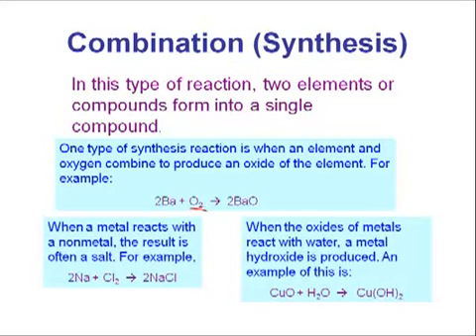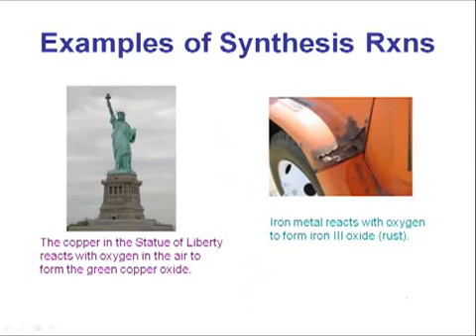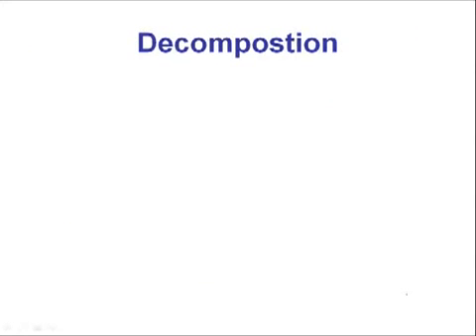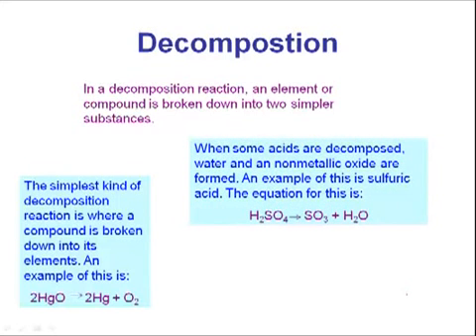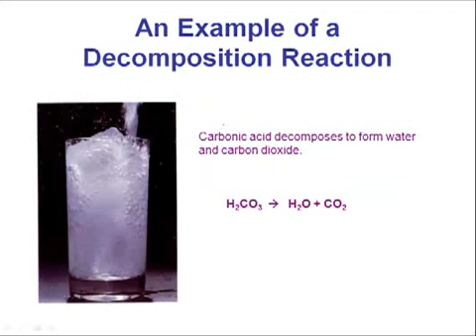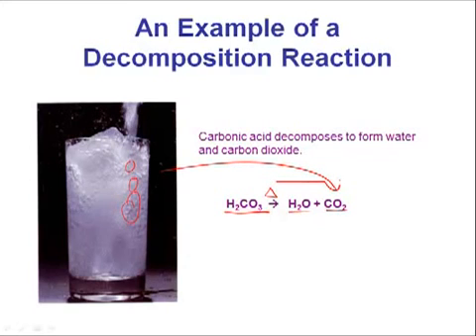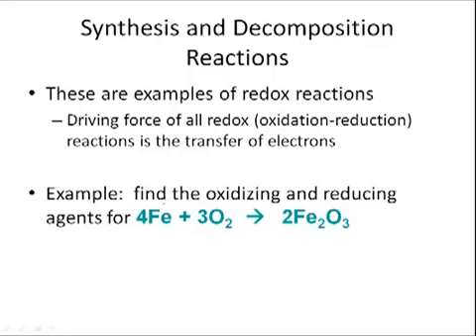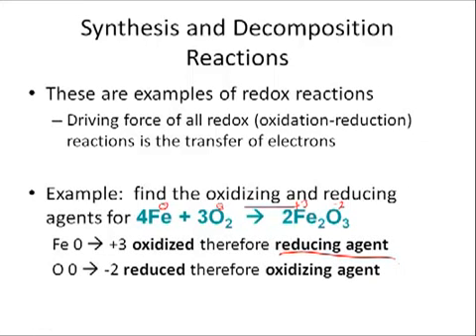Chem Rxns Pt 5